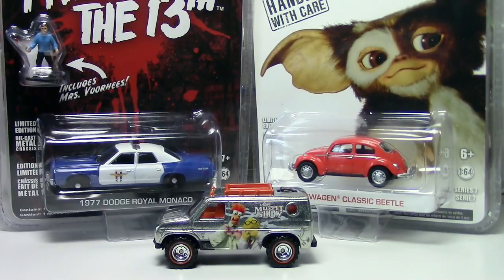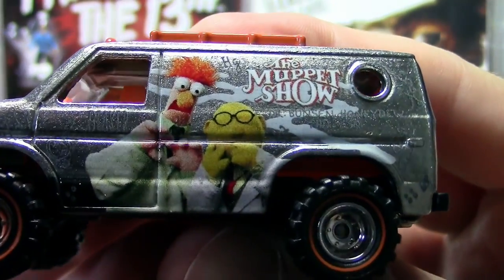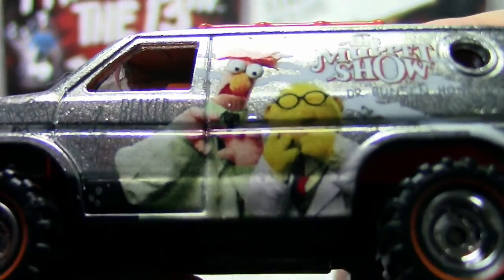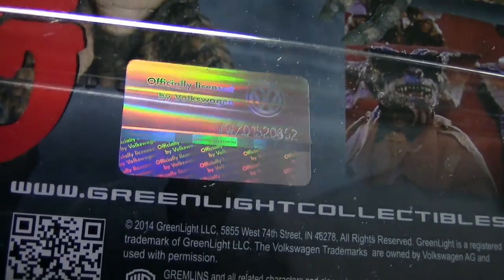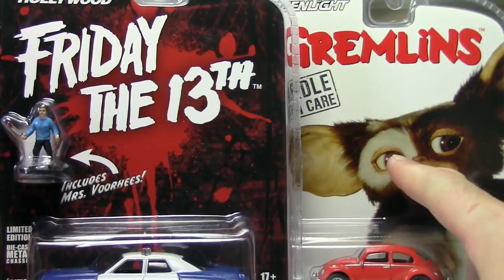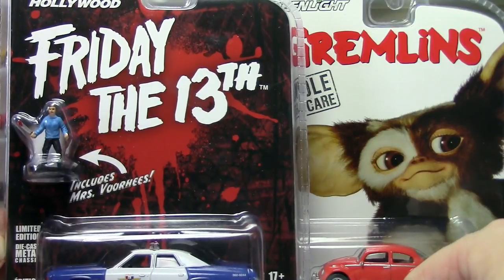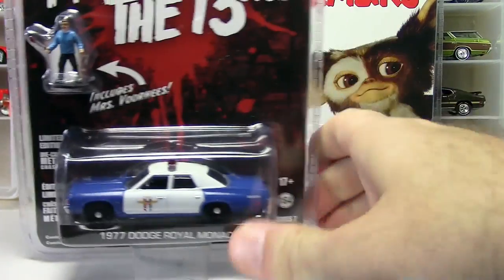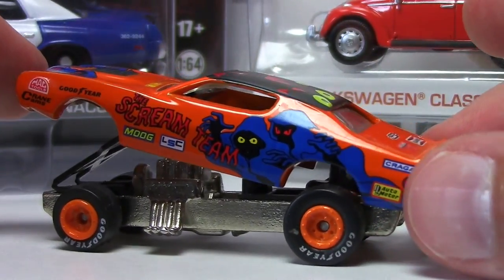Happy Halloween - Gremlins, Friday the 13th Cars from Greenlight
Checking out some creepy themed cars for Halloween! Greenlight Collectibles released the VW Bug from Gremlins, and the Monaco Police Car from Friday the 13th, but with Mrs. Vorhees instead of Jason. Weird. Also, a Hot Wheels Muppets Van and a Johnny Lightning Scream Team dragster!